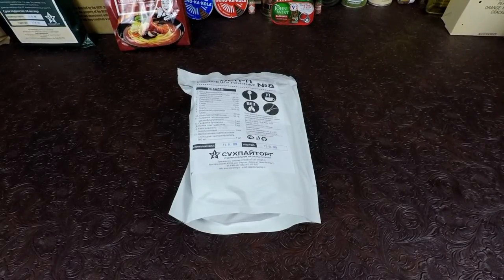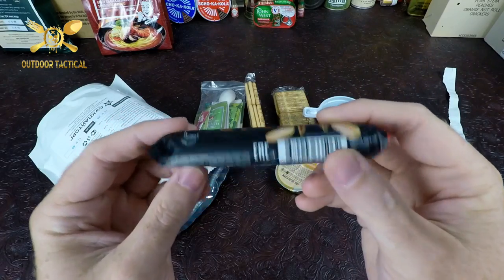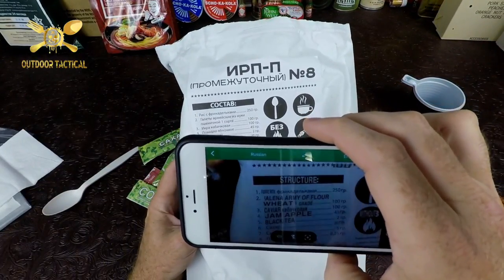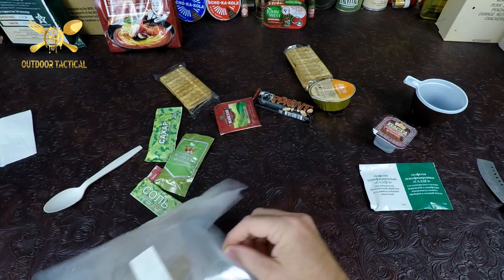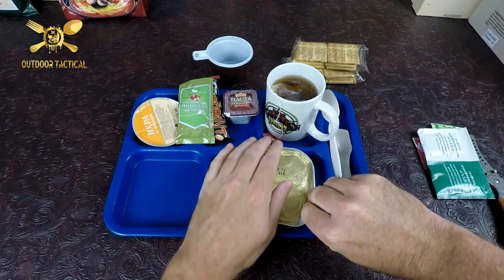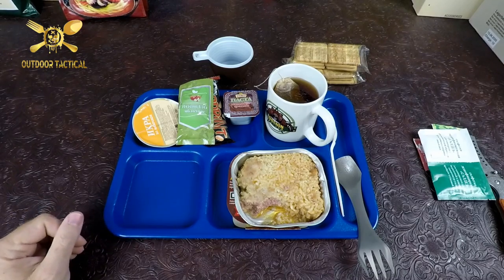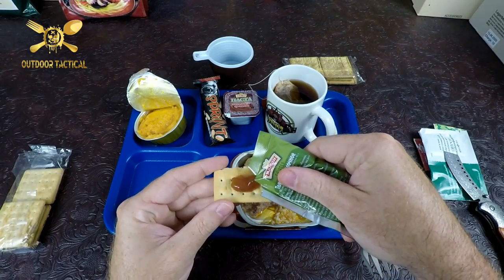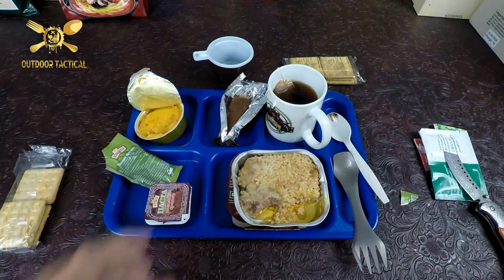The Most RARE Russian Ration On Youtube 2018 World Cup RATION REVIEW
In this video I Review a ULTRA RARE RUSSIAN RATION from OUTDOOR TACTICAL, this is served to the Russian troops guarding the World Cup in 2018, Special Thanks to Ramil for sending this to Vasily then to me to review